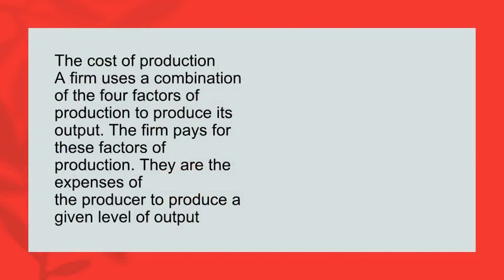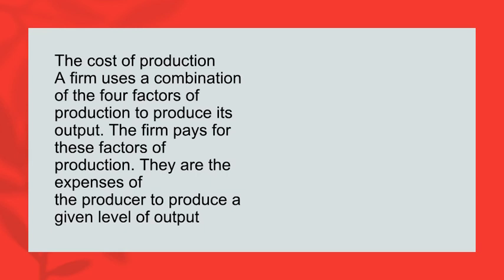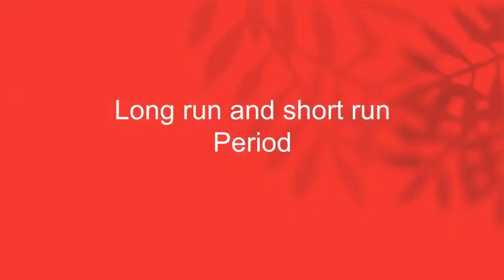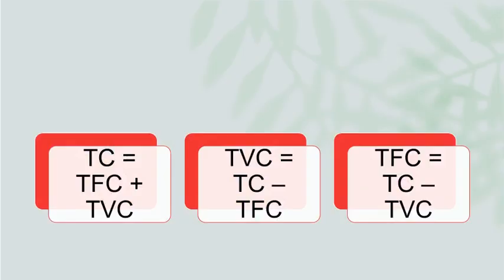CXC Principles of Business || Costs in the short run and the long run